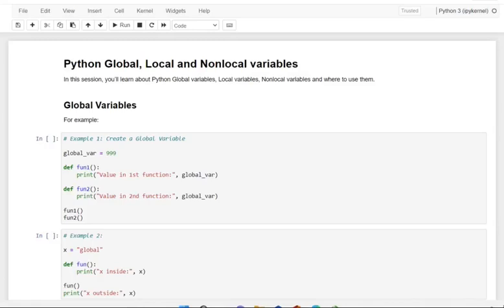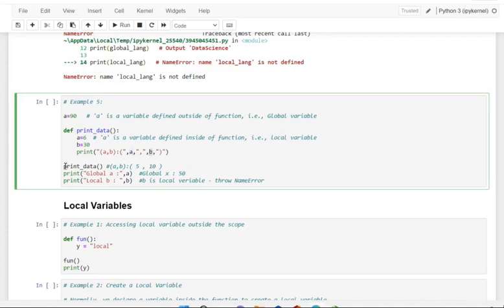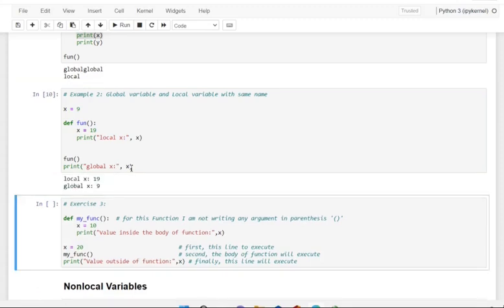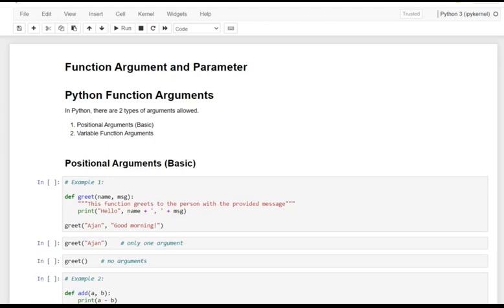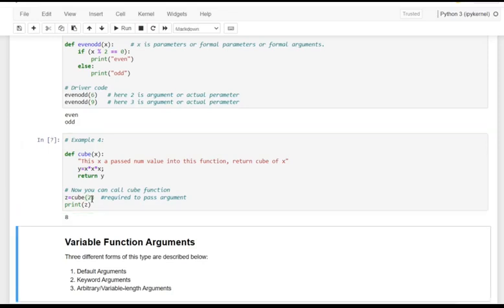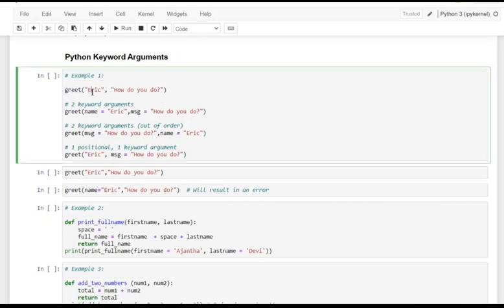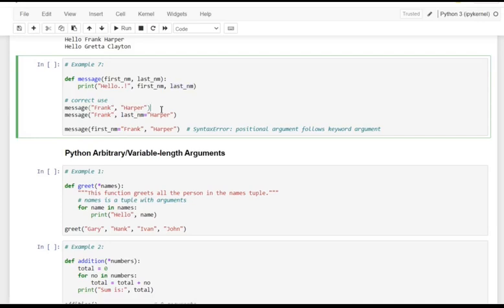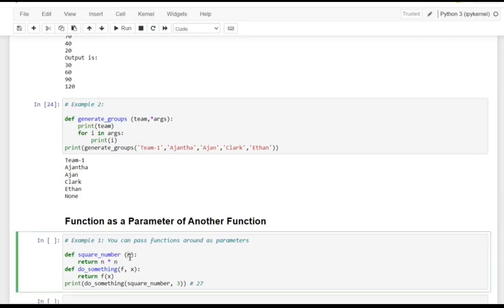Data Analysis from Scratch 2024 - Day 6 Functions in Python - Part 2